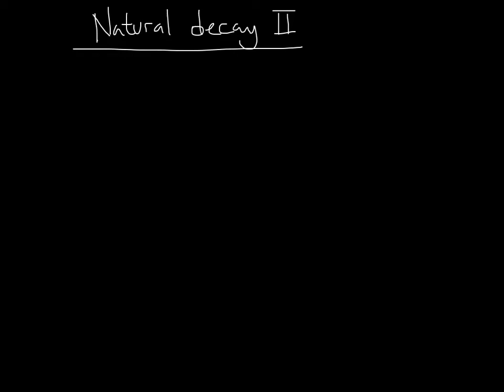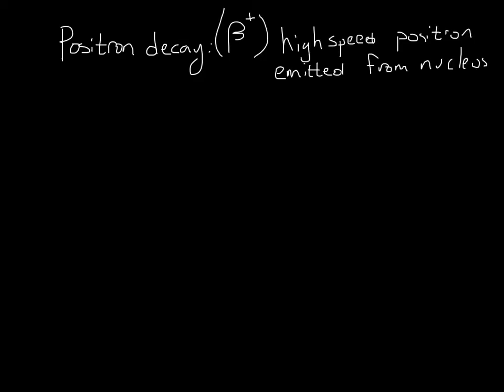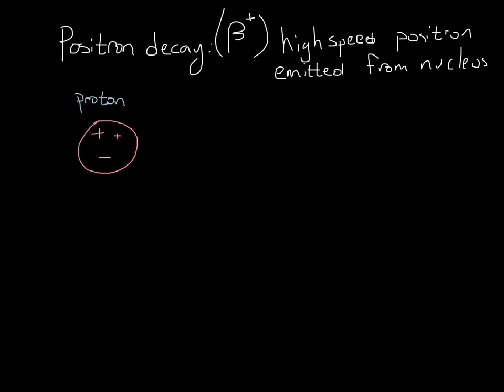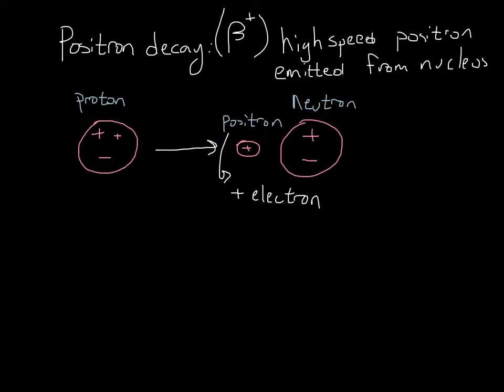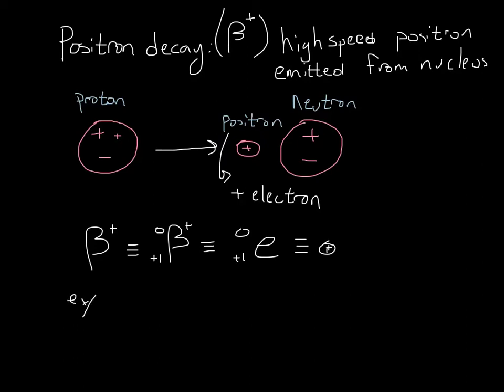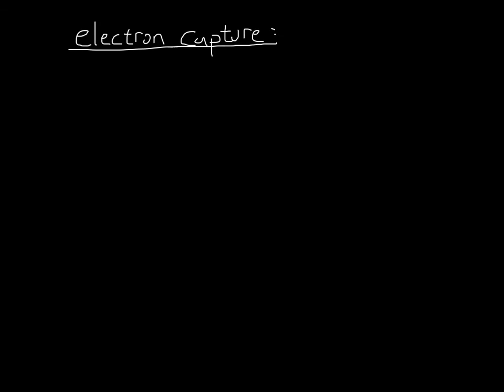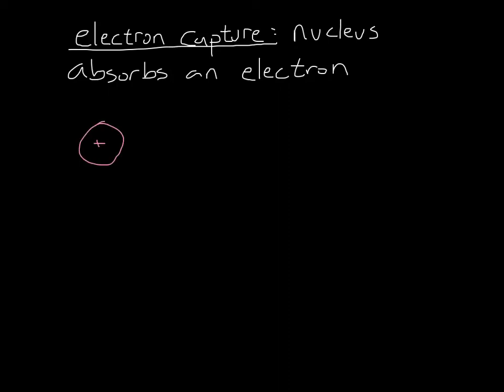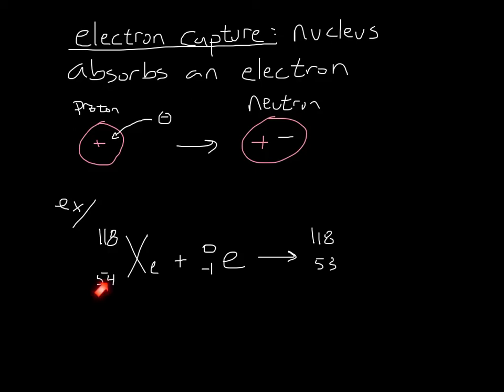3: Radiation pt II